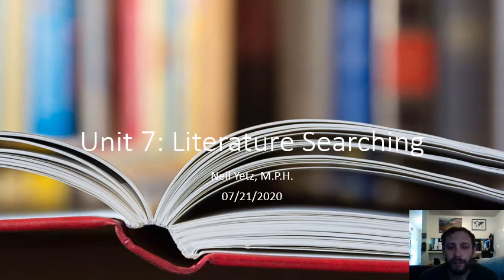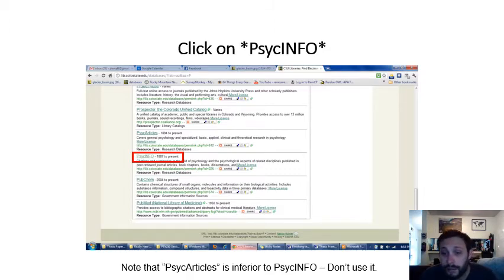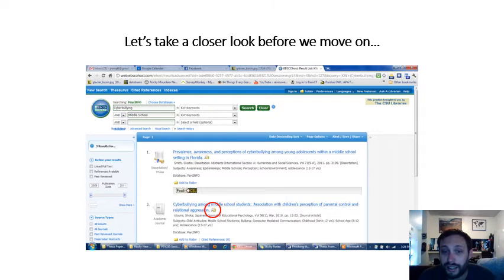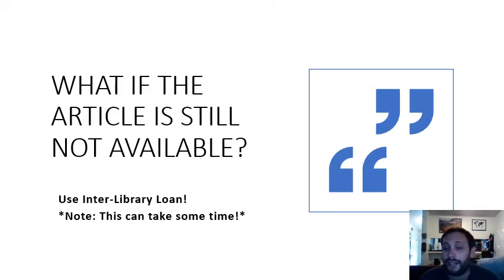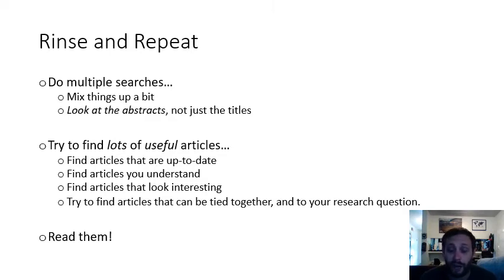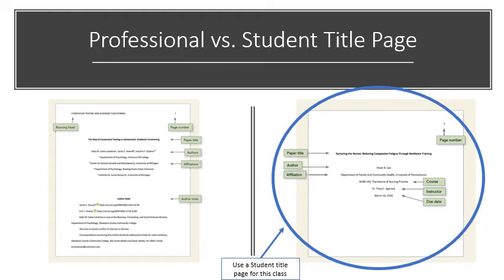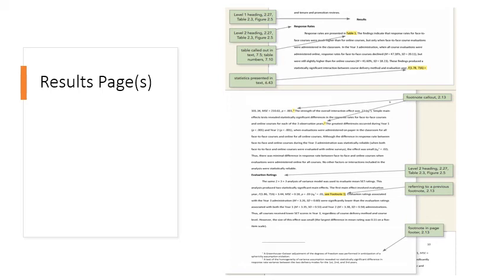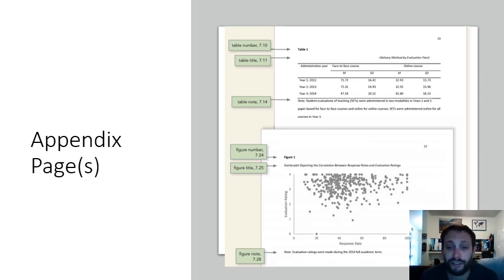Psy 250 Lecture 06 07 21 2020